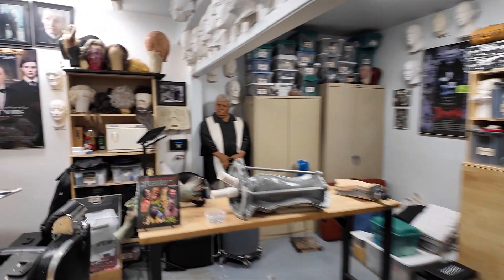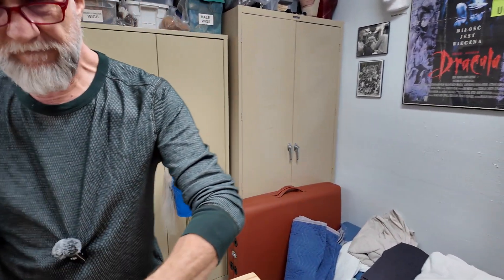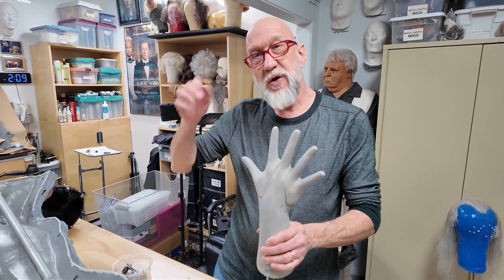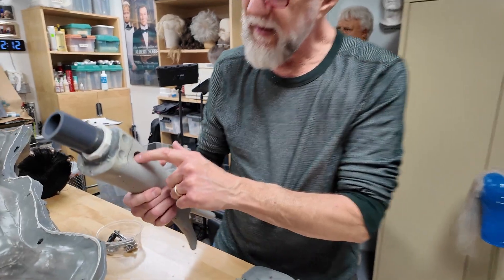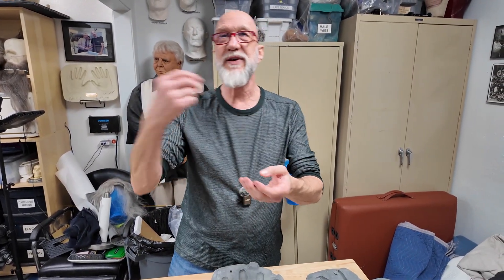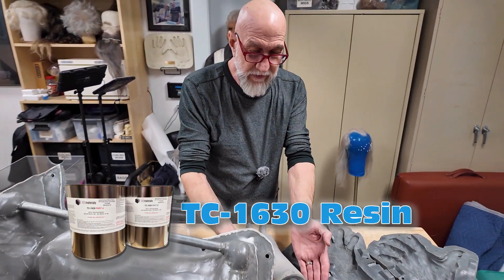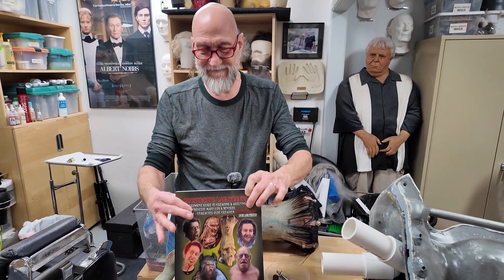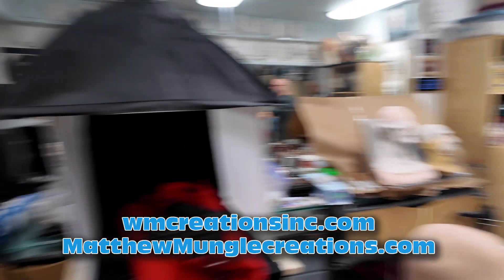Hand Core Mold Explanation With Matthew Mungle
On my way back from a trade show in San Antonio, I stopped by the studio of my friend, Makeup Artist Matthew Mungle. Matthew was kind enough to share some knowledge on core molds. This is a topic that I get a lot of questions about, so here you go! Here, Matthew is going over the basic construction of a hand core mold used to cast a silicone glove for his Frankenstein fantasy makeup.

Now, not only is this a core mold, this also incorporates a collapsible core. The TC-1630 resin hand core breaks down into 3 pieces to allow for easy demolding of the cast silicone glove.

This makeup was the last in a series of prosthetic makeup projects that Matthew did for us at my old shop. He has now combined all of the makeups and related projects into a massive book covering every step of the process! Below I have included links to the main products used as well as Matthew's book.

For international shipping or if you want to get it locally in LA, it is also available through Frend's Beauty Supply